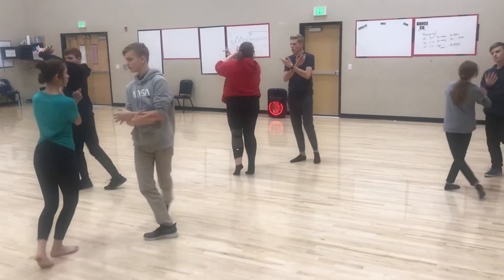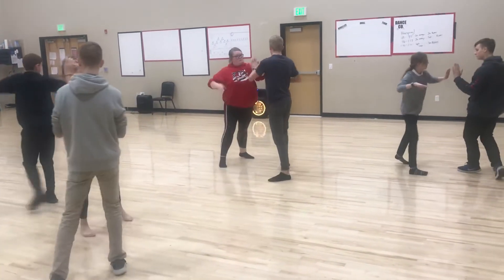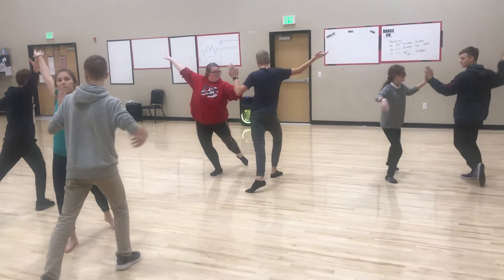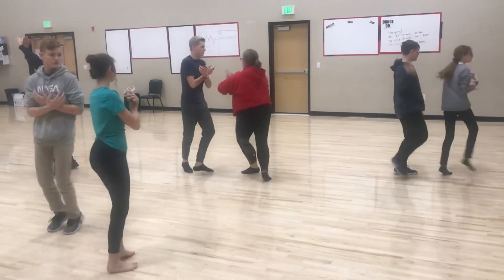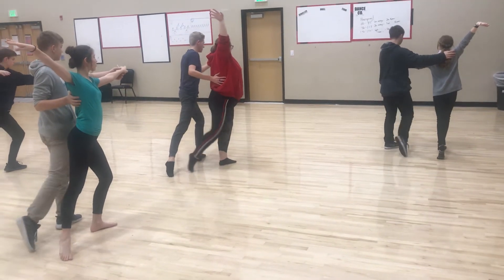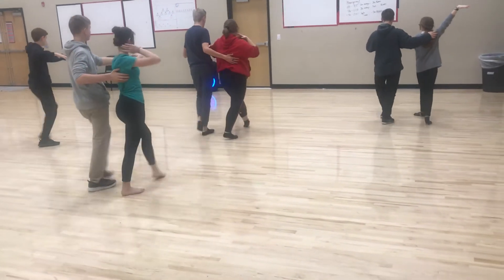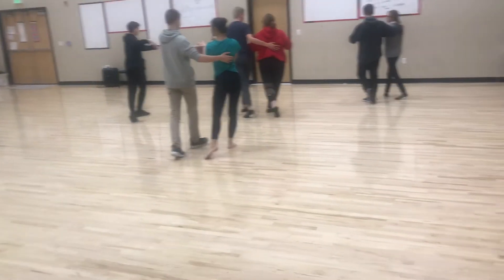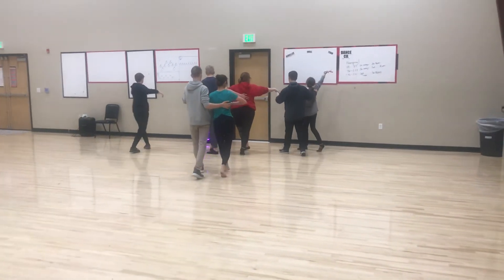Syllabus samba clarifications